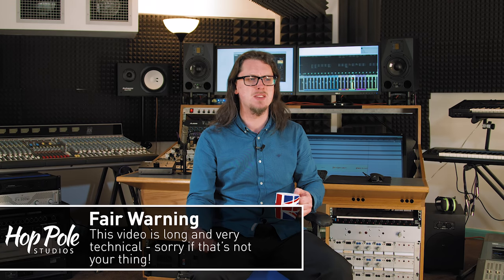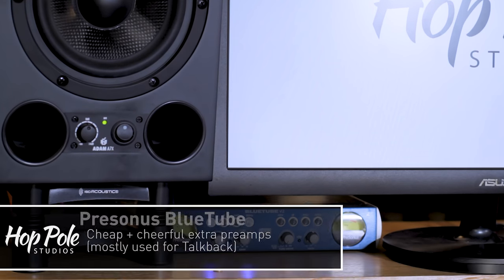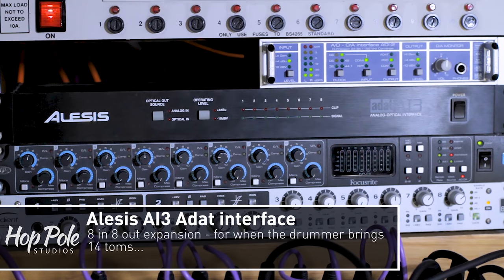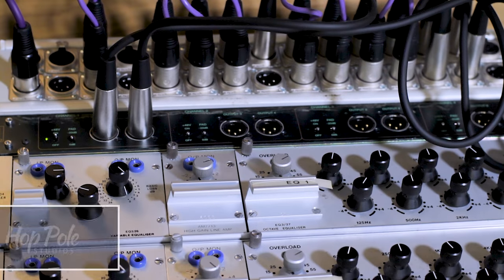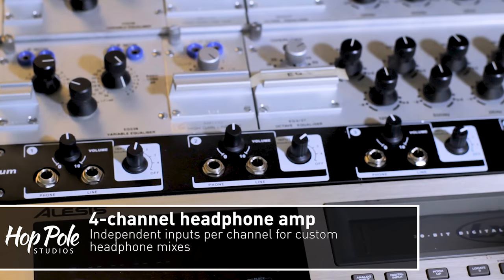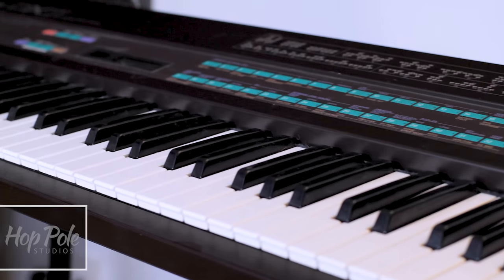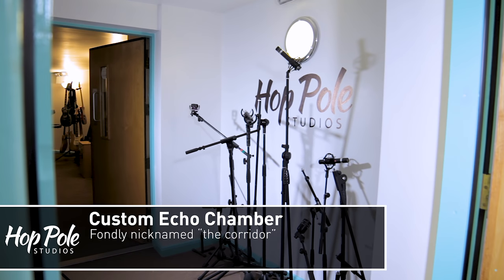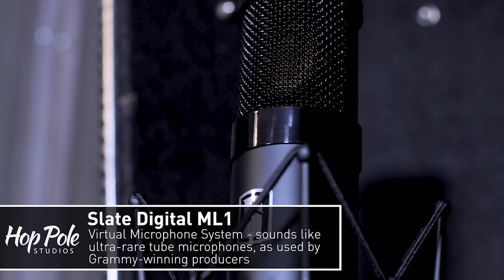2019 Studio Tour - Hop Pole Studios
Today's video is a simple one - we've completely changed around the studio layout, and wanted to show you the updates!
It's quite a long technical video, but for those audio nerds among us, hopefully there's something here for you.